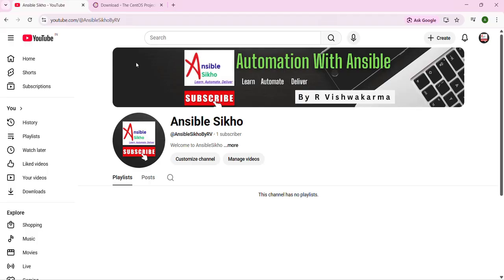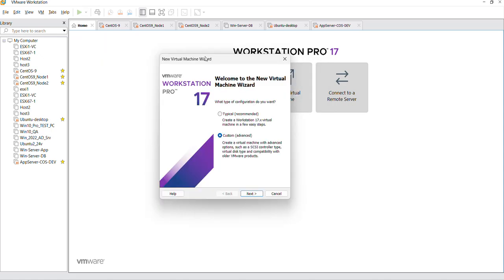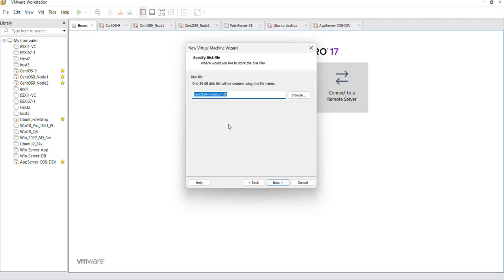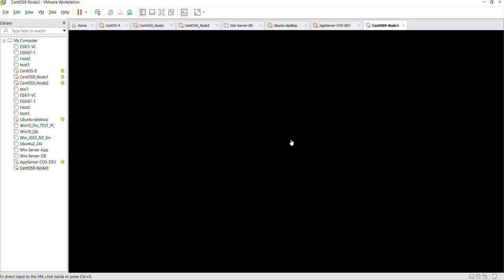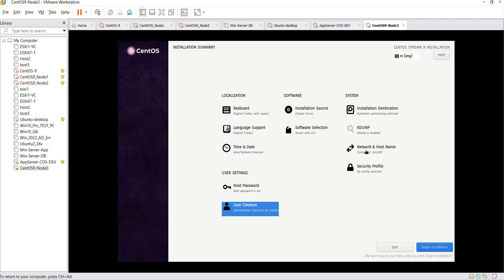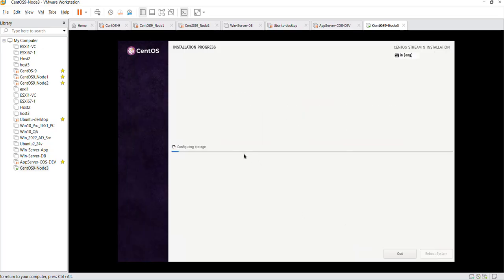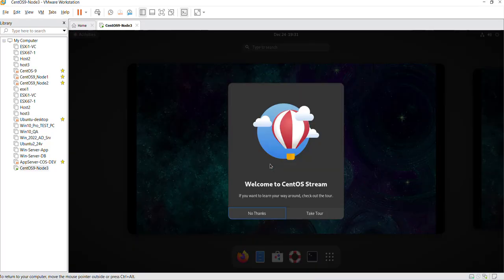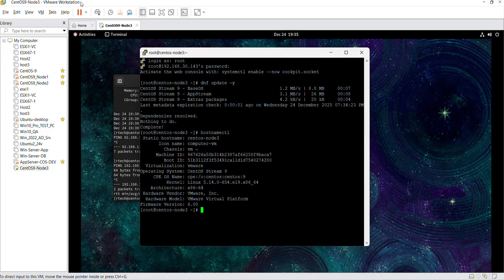Step 1: CentOS 9 Installation Step by Step on VMWare Workstation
Hello Everyone,

This Video will give you all the steps from scratch to download and install CentOS 9 OS on your virtual platform i.e VMWare workstation or Oracle virtual Box.

 -- VirtualBox Platform Packages
         -- Select : Windows Hosts

Points to remember:
1) Use NAT option in network setting
2) Remember root password
3) Create new user while fresh installation
4) do check SSH Connectivity and login option while setting up root password